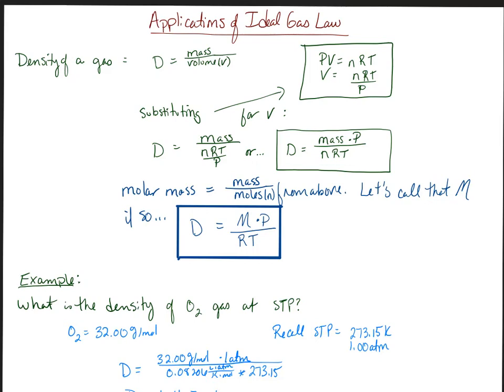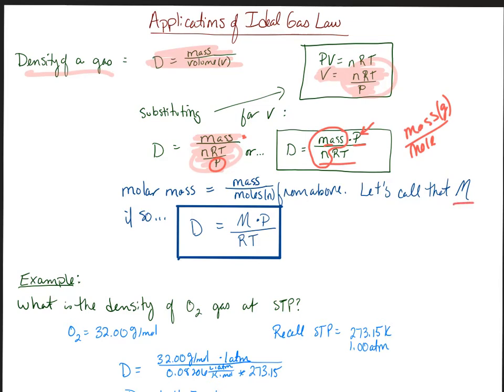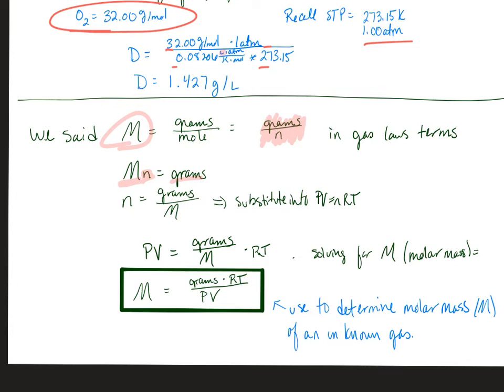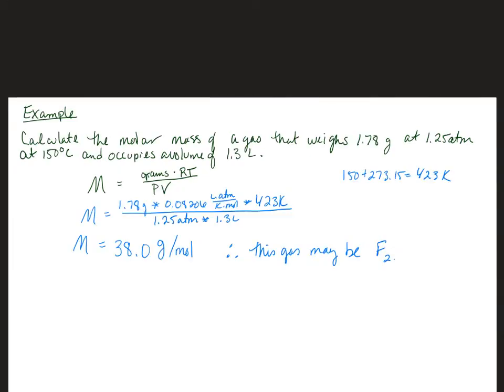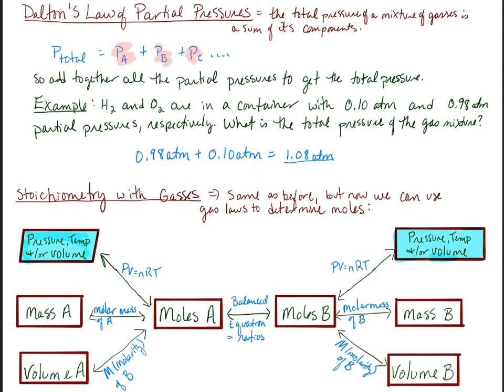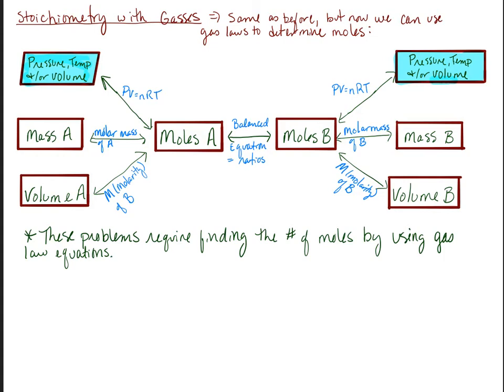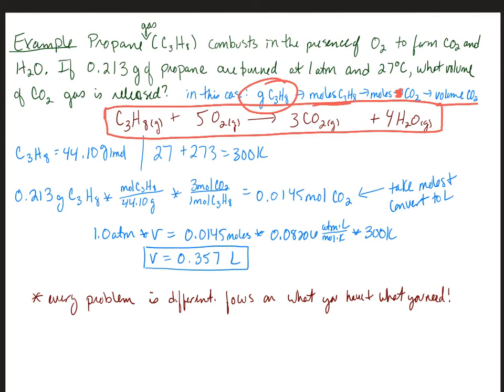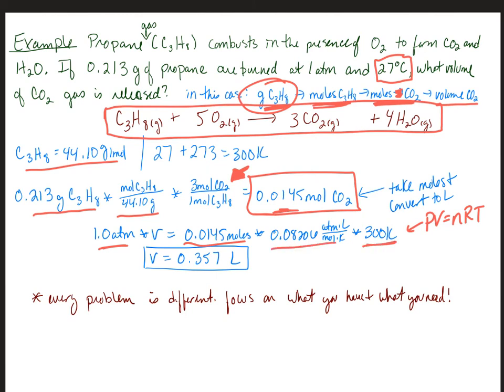MoreApplications of Gas Laws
For those in HSCI, start around 5:39